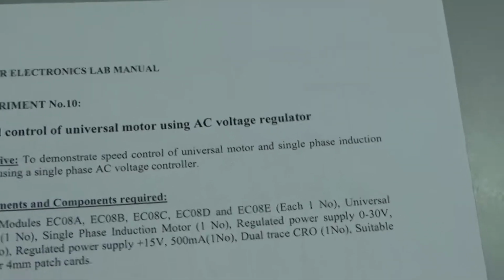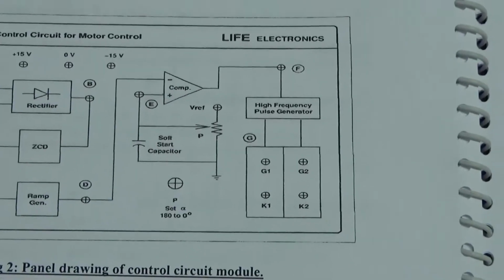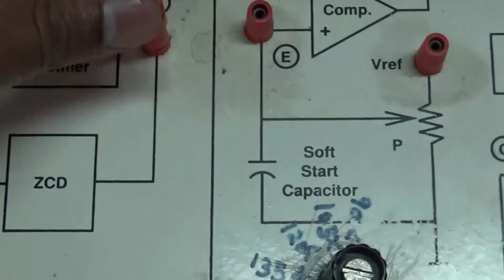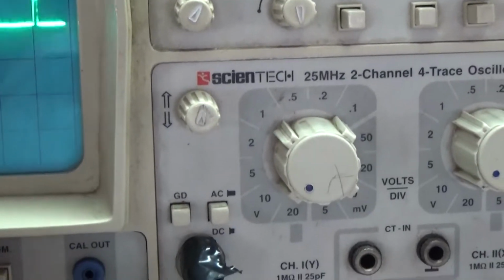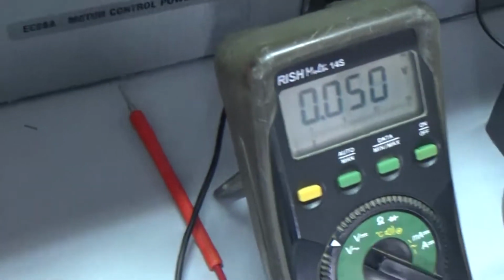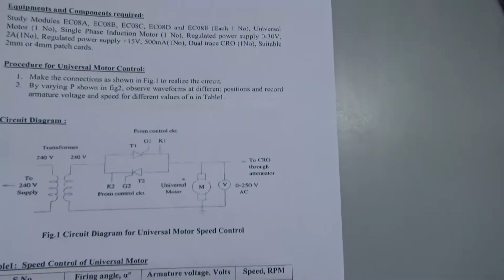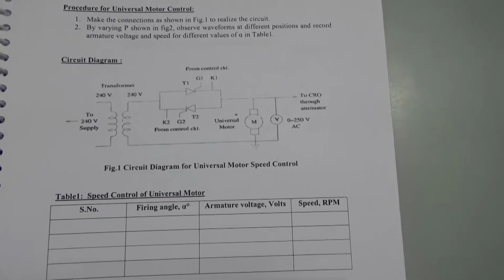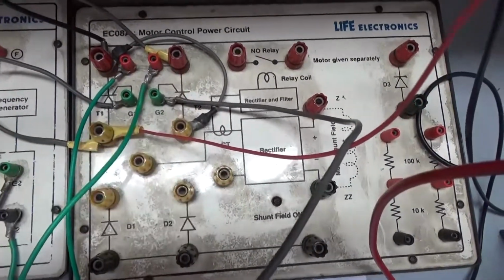EXPT 10 universal motor